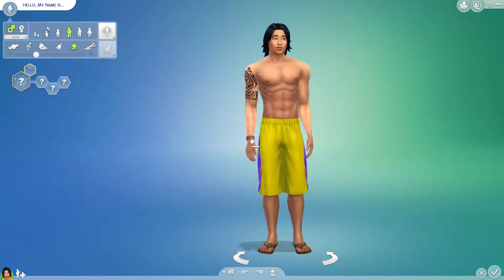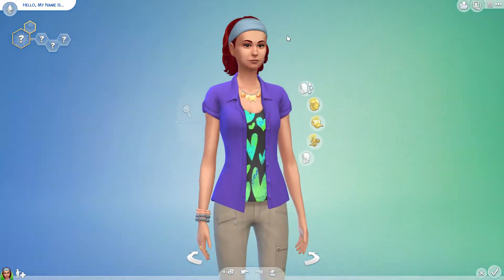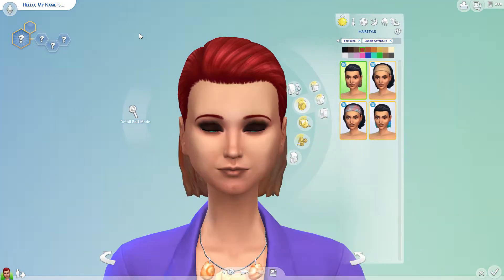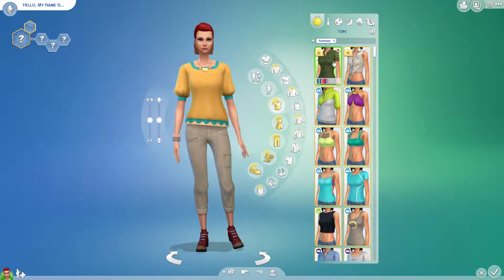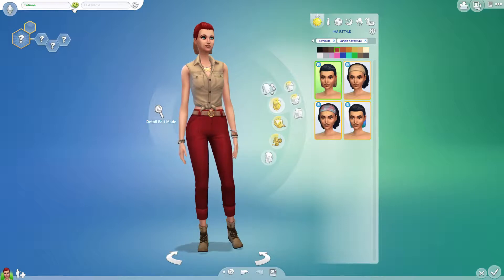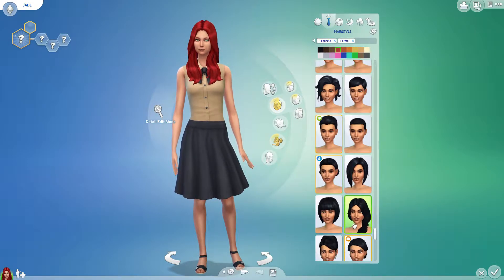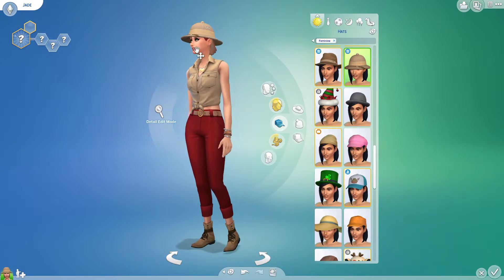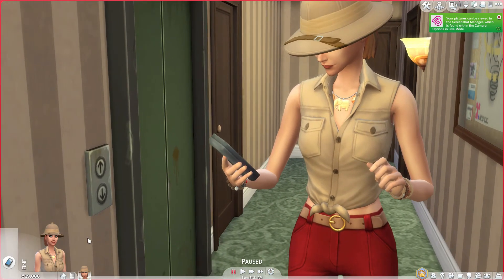Jungle Adventures #1: Jade Monkey (Let's Play the Sims 4)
Hello Lovebugs!

In this part we create our adventurer Sim Jade Monkey! :)

=^-^ LINKS ^-^=

=^-^ MUSIC CREDITS ^-^=

"Peace" by Mike Vekris provided by freesoundtrackmusic.com
"Breaking Square" by Mike Vekris provided by freesoundtrackmusic.com